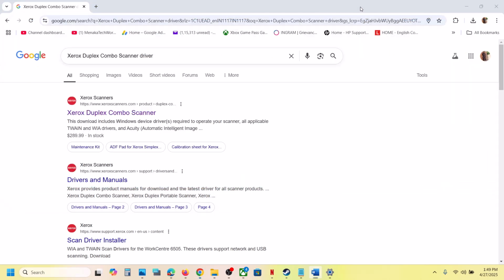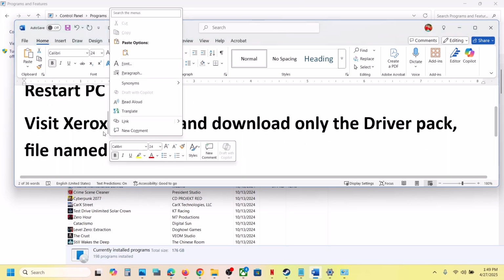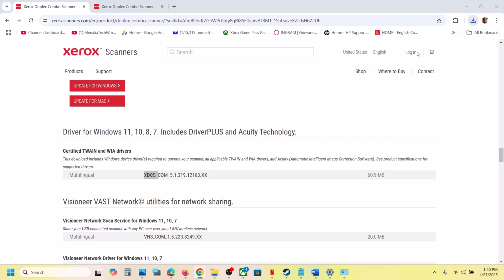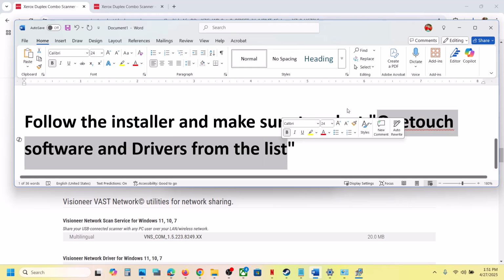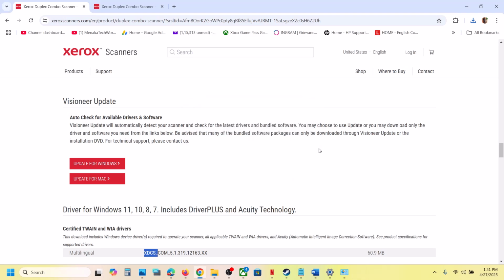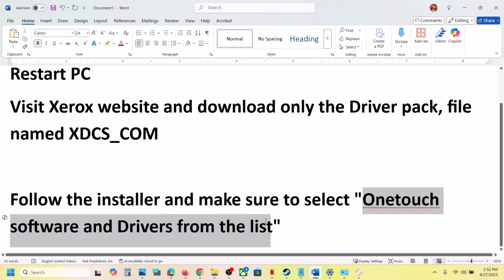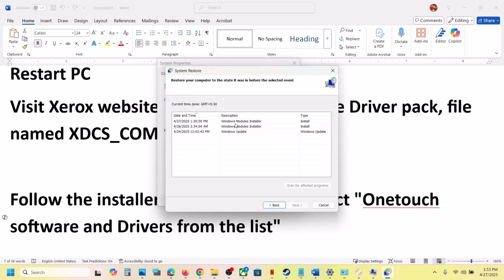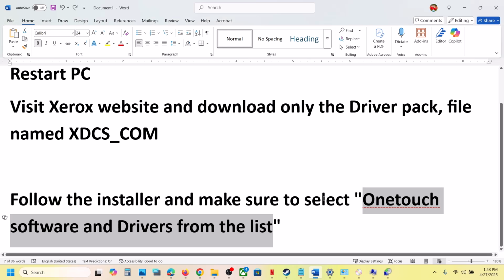Fix Xerox Duplex Combo Scanner Not Working After Updating Windows 11 To Version 24H2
How To Fix Xerox Duplex Combo Scanner Not Working After Updating Windows 11 To Version 24H2